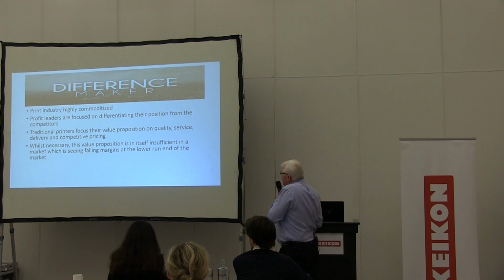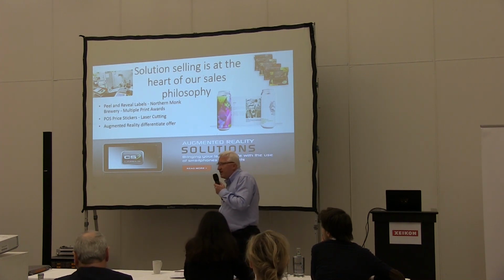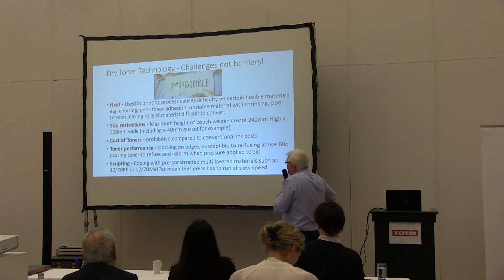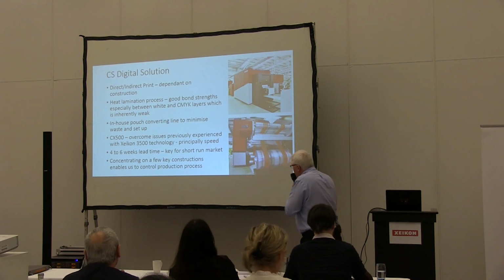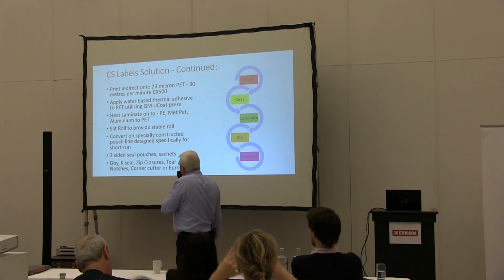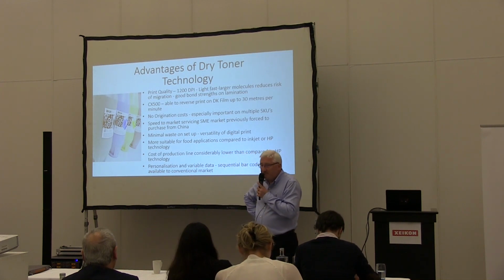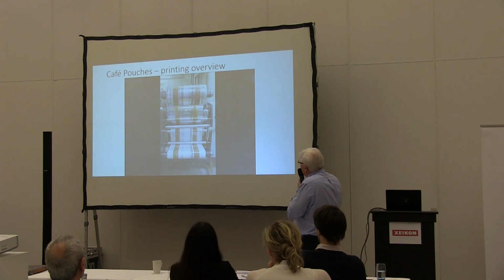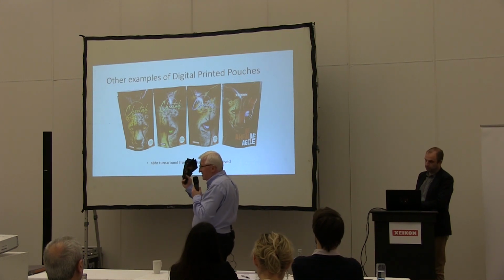CS Labels produces stand up pouches with digital printing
Simon Smith, owner of CS Label, UK, describes their new production of stand up pouches with digital printing and converting.